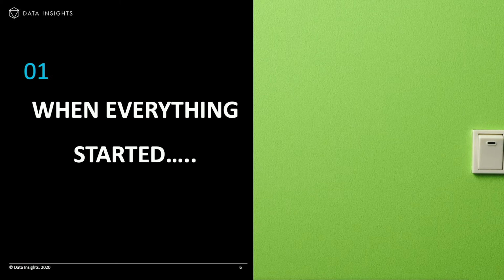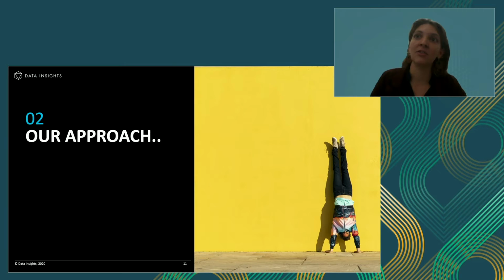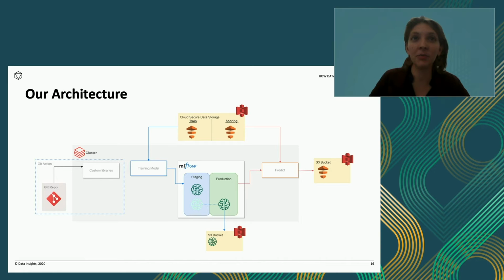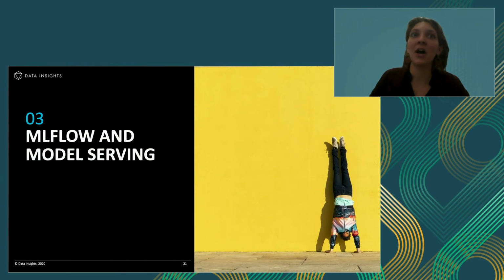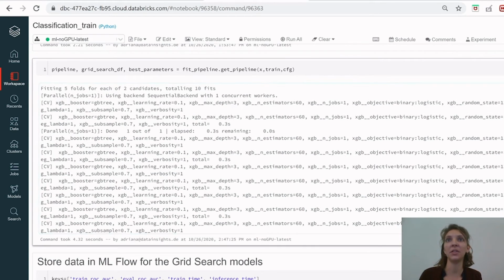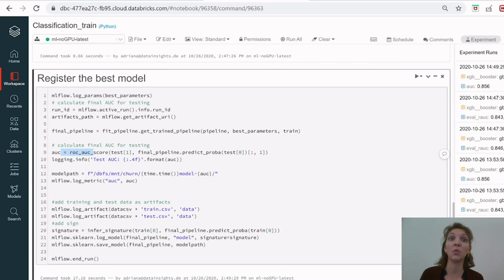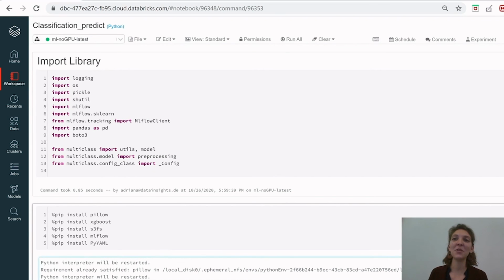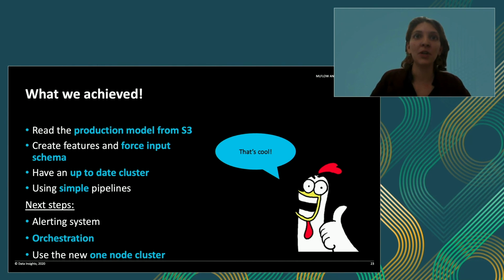ML Production Pipelines: A Classification Model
In this talk, we will present how we tied Python together with Databricks and MLflow to productionalize a machine learning pipeline.

Through the deployment of a fairly standard classification model, we will present what a machine learning pipeline in Production could look like. The project consists of two pipelines; training and prediction. We are using the S3 Bucket as a source of data. The training pipeline trains various models on data, registers them in Mlflow, and stores all metrics and hyperparameters. Using Grid Search, the best model is chosen and moved to the Production Stage in MLflow. The Production model can then be deployed using Flask, or just a UDF if we want to process data in a batch. The prediction pipeline will then use the deployed model to make a prediction, whether on-demand or in a batch.

The whole project is packaged as a library, which can be installed anywhere, and the pipelines can easily be configured through configuration files.